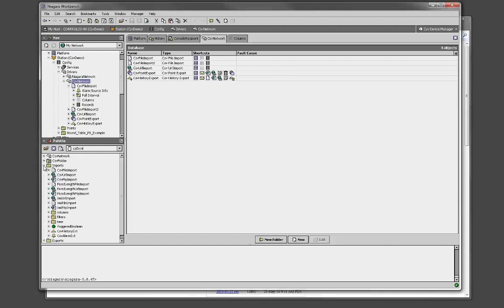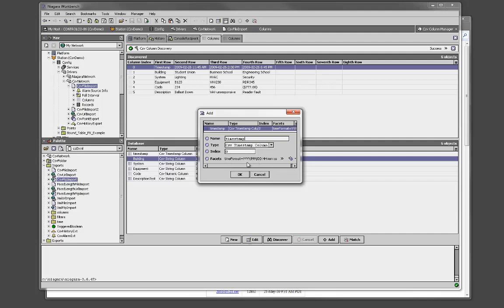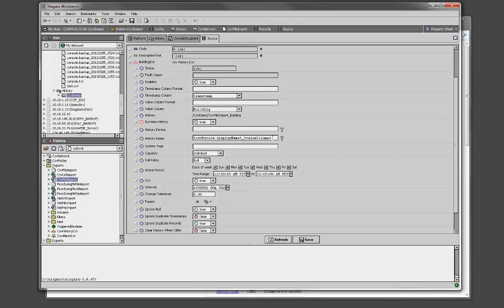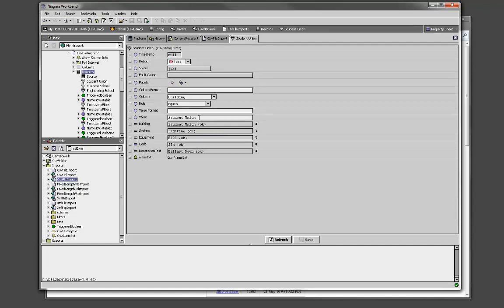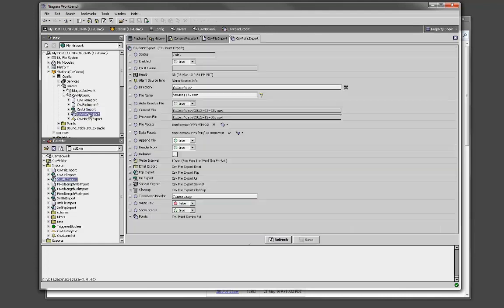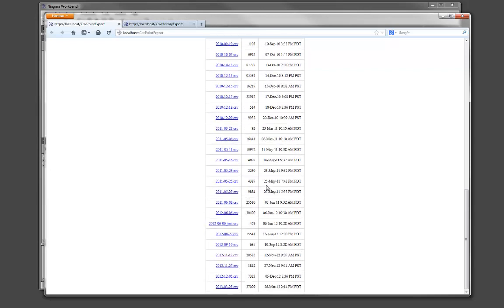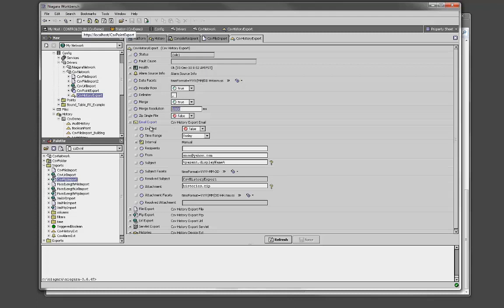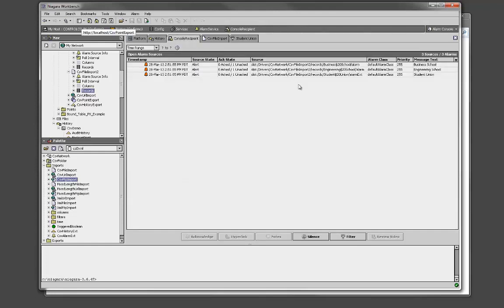CSV Driver Tutorial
How-to video overview for using the Kodaro CSV driver. This driver performs two basic functions - imports and exports CSV for Niagara frameworks.